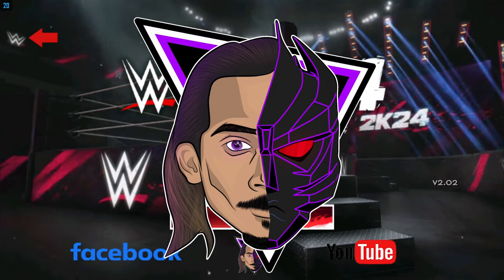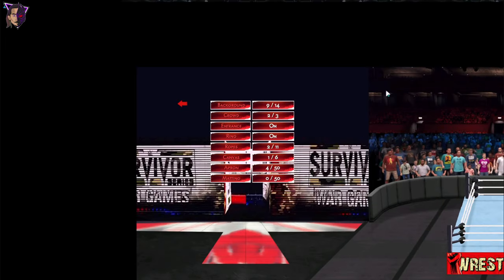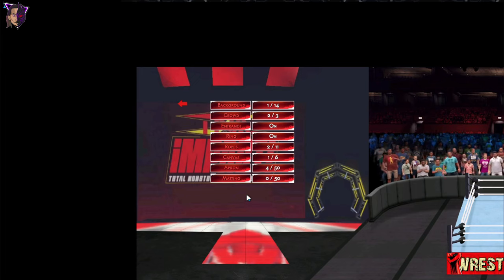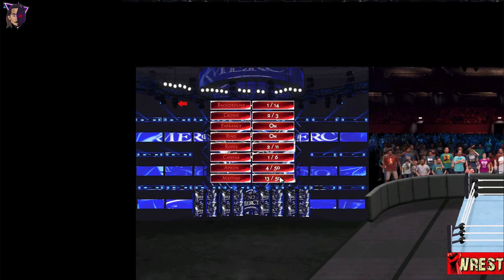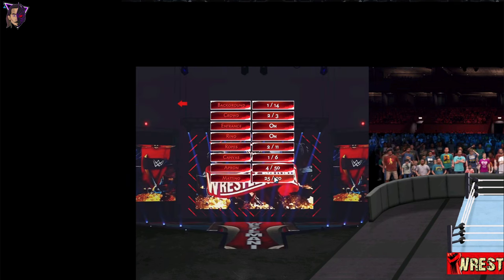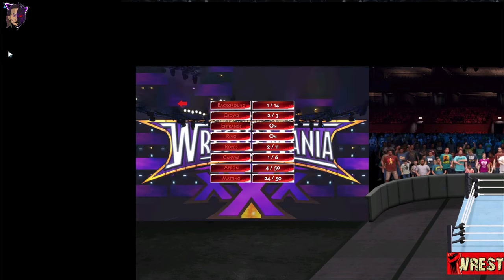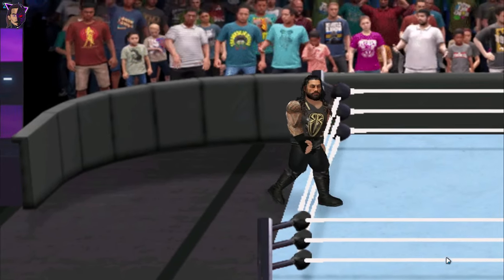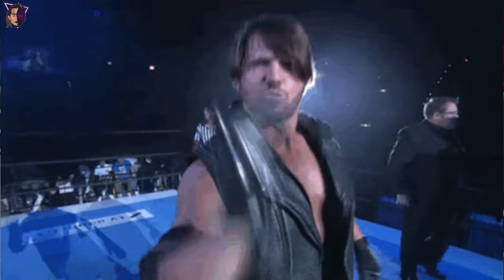WR2D WWE 2K24 Demon Knight Increased Arenas Showcase!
🌟About This Video - WR2D 2K24 By Demon Knight New Increased Arenas Showcase. I can now add more arenas to wr2d which is a new feature to be in the next version of the game. Watch the video to see all the arenas! ❤️✨

ALSO THANKS TO ALL SUBSCRIBERS FOR 37K SUBSCRIBERS Here and 7K SUBSCRIBERS ON HREIJI Channel❤️❤️

🌟 Wrestling Revolution 2D WR2D 2K24 BY DEMON KNIGHT Android

KEY WORDS-
2k23 wwe music,
wwe evolution game,
wwe2k24 update,